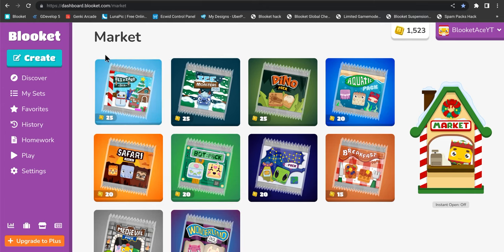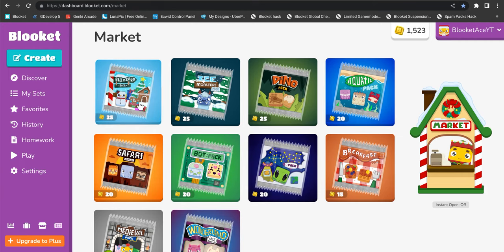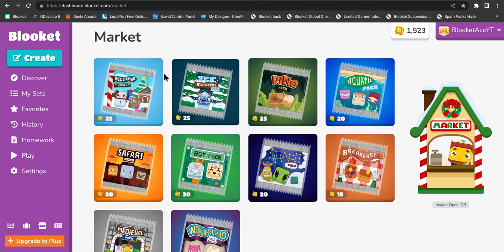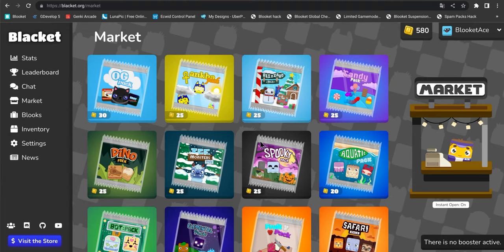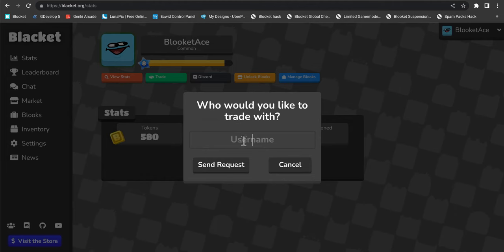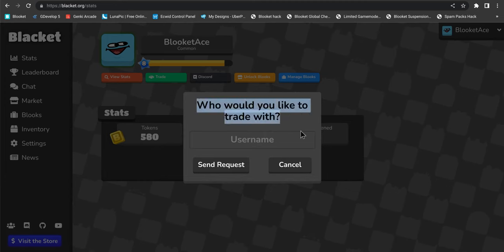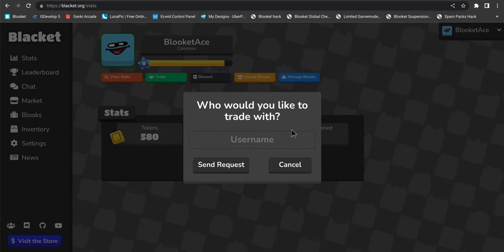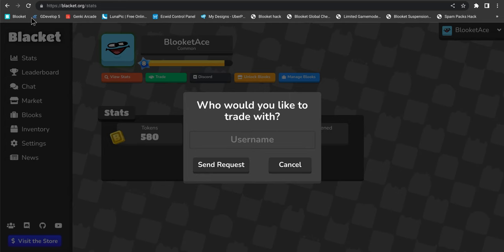How To TRADE Tokens And Blooks!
How to trade blooks as well as tokens - 12/29/22
Also please share any thoughts regarding Blooket trading in the comments as well!